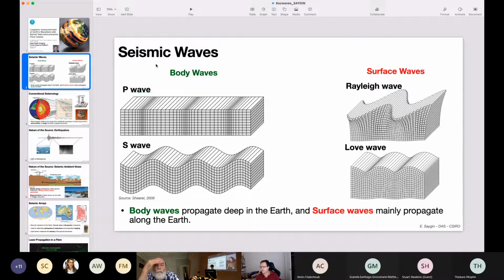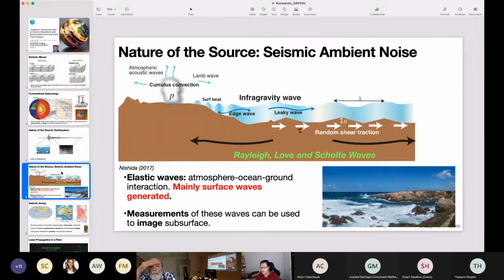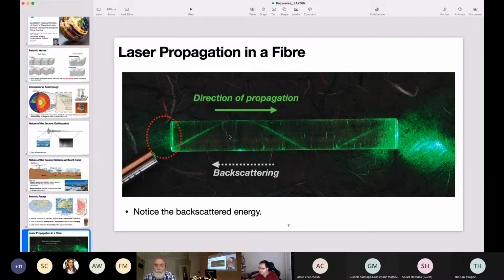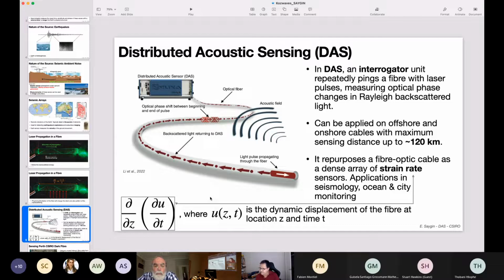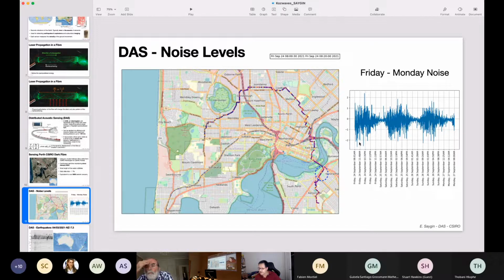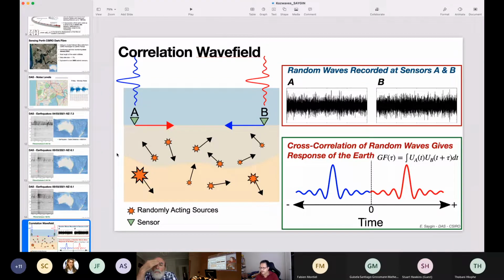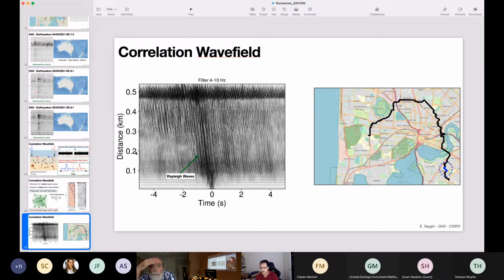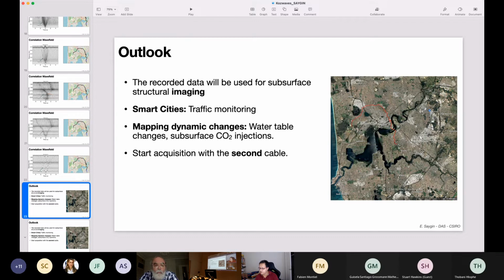KOZWaves 2022: Erdinc Saygin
Longterm measurements of Earth’s Wavefield with Buried Telecommunication Fibre Cables